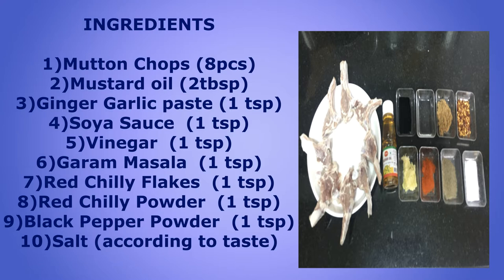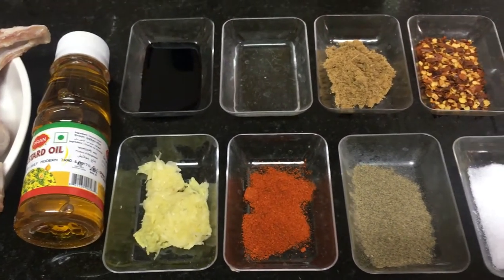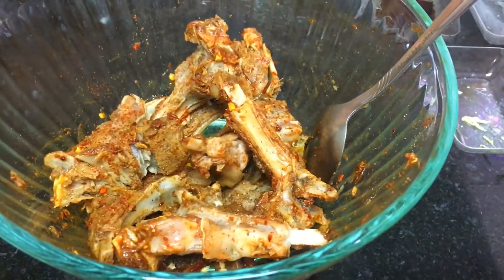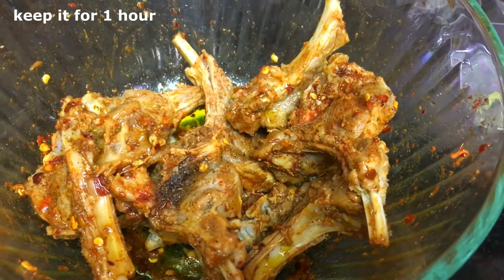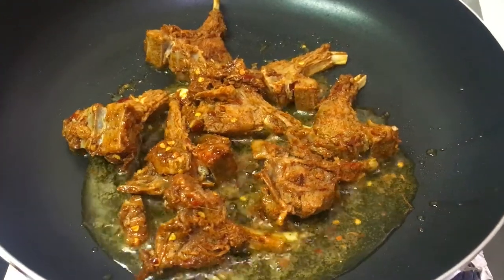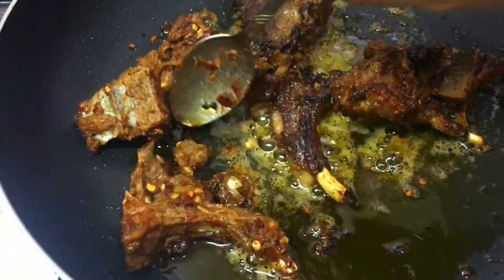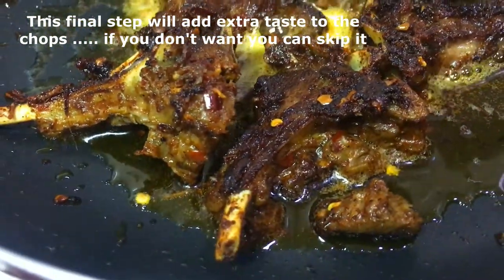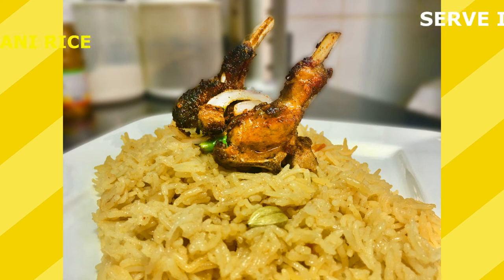It's Time to Open Up About masala mutton chops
It's Time to Open Up About masala mutton chops | By Priyanka

@Masala Mutton chops | By Priyanka

Eid Mubarak to you and your family!
Here's wishing you and your family peace, harmony, happiness, good health and prosperity on the auspicious occasion of Eid.
May this special day bring peace, happiness and prosperity to everyone. May Allah flood your life with happiness on this occasion, your heart with love, your mind with wisdom.
Wishing you a very Happy Eid.
Eid Mubarak to you and everyone at home.

Time Stamp:
0:00  Introduction
1:30  Ingredients
1:34  Process and Serving
10:20  End Credits

INGREDIENTS :
1) Mutton Chops - 8 pcs
2) Mustard Oil - 2 tbsp
3) Ginger Garlic Paste - 1tsp
4) Soya Sauce - 1 tsp
5) Vinegar - 1 tsp
6) Garam Masala Powder - 1 tsp
7) Red Chilly Flakes - 1 tsp
8) Red Chilly Powder - 1 tsp
9) Black Pepper Powder - 1 tsp
10)  Salt - According to Taste

Masala Lamb Chops are juicy, succulent and tender and there isn’t much work involved. The marination is left to work it's magic over night to make the most amazing Masala lamb Chops Restaurant Style ever!
Mutton lamb chops cooked in spicy onion tomato preparation and served hot.
Yes, mutton chops are basically sideburns, but instead of being trimmed straight down along the side of the face, they're allowed to grow further onto the cheeks to the edge of the mouth. The result is two large sideburns that resemble chops of mutton (sheep).
Mutton Chops Masala is a spicy semi saute gravy made with mutton chops, served as a side dish for rice or roti with a special spice powder.
Try this lovely Masala Mutton Chops recipe and you will fall in love it it
For every meat lover, mutton chops are a synonym for a delicious starter. But, the magic of this dish gets personified with the masala.

From this video, you can learn how to make in a very easy process. Make this Masala Mutton Chops in a simple, quick, and easy method, at your home and share your experience with us in the comments below.